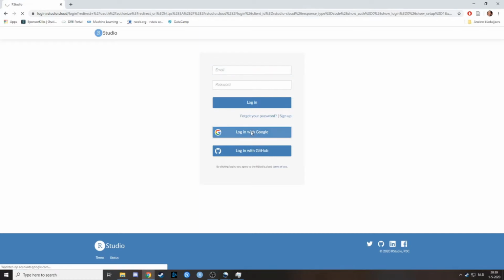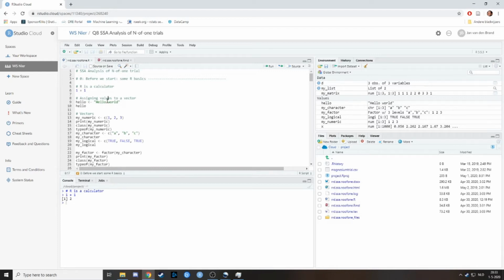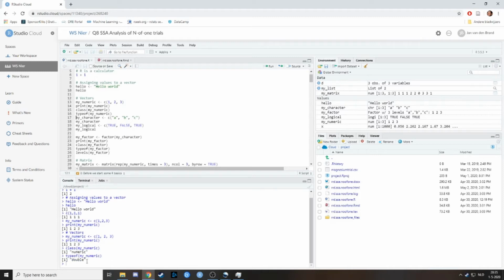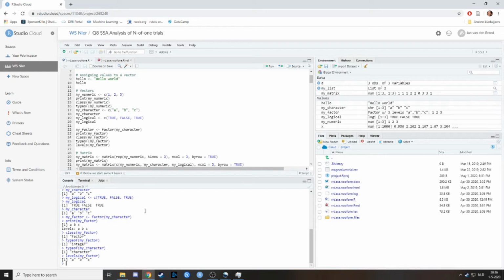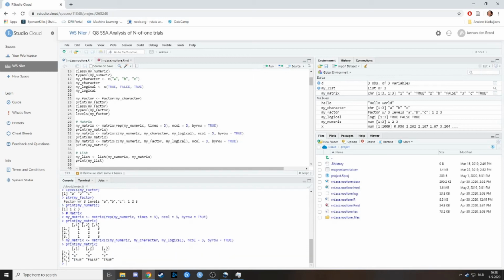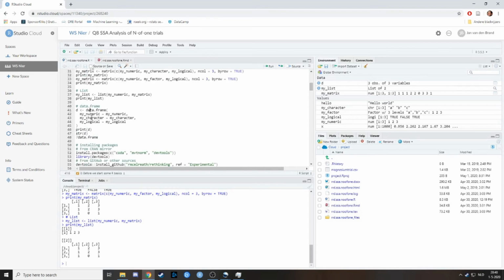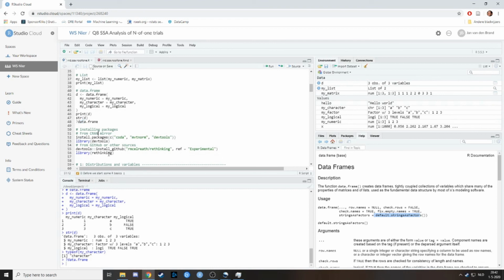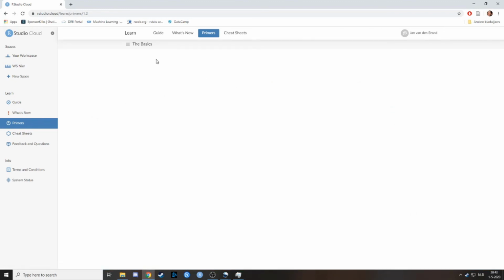BMS2 Q8 RRD Analysis of N-of-one trials (part 2)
In this video R programming basics are reviewed. This will help understand the rest of the script that is used to analyse a N-of-one trial.

The materials in this video series are based on the book Statistical Rethinking by Richard McElreath check out his and YouTube Channel